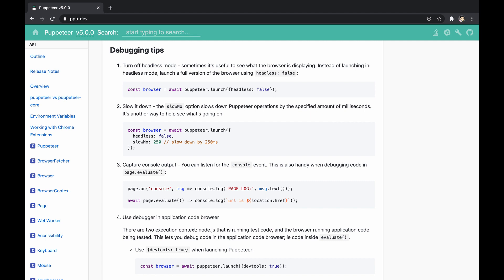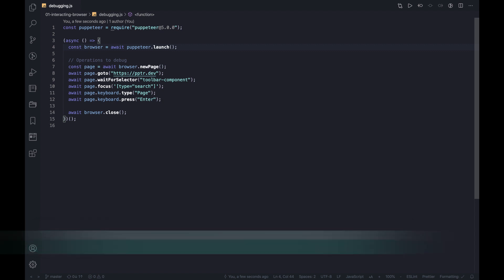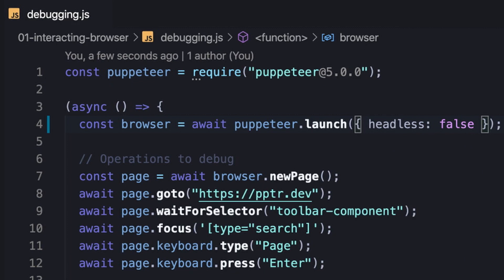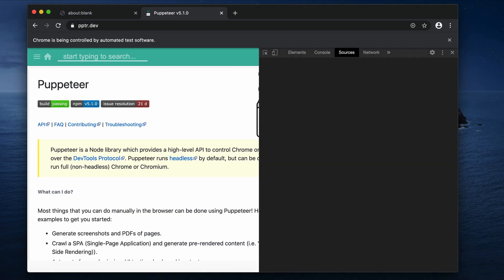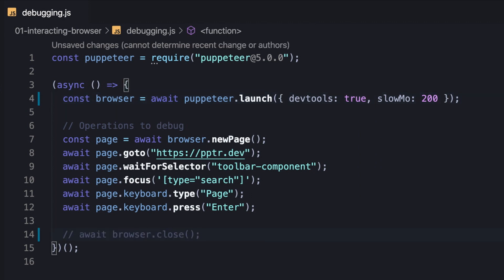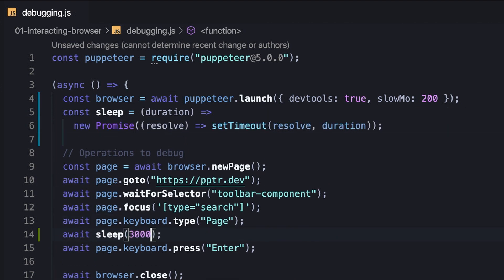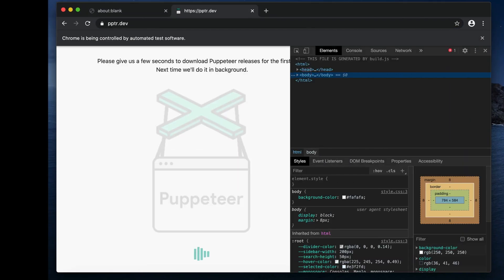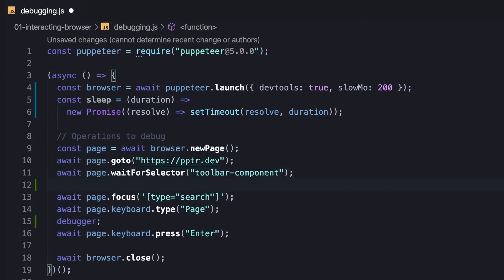Puppeteer - 3 Approaches to Consider at Debugging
This video introduces three possible ways to approach when debugging browser issues with Puppeteer.

⏱️ 𝗧𝗶𝗺𝗲𝘀𝘁𝗮𝗺𝗽𝘀:
0:00 Intro
0:22 Approach #1: Checking the Browser
1:08 Approach #2: Debugging the Application
2:23 Approach #3: Debugging the Node.js Script
3:10 Outro